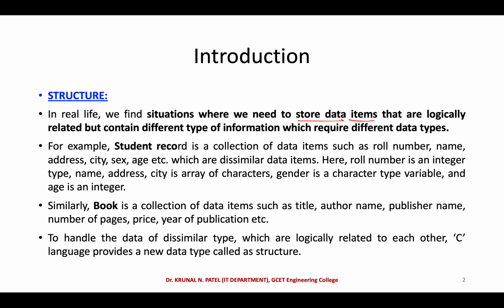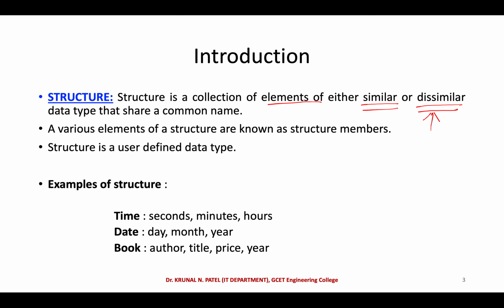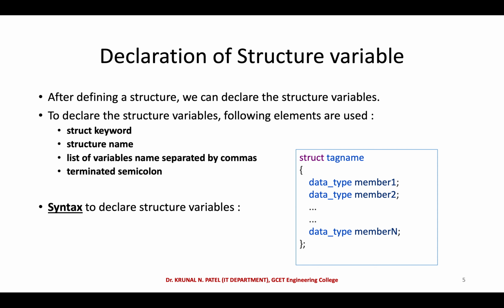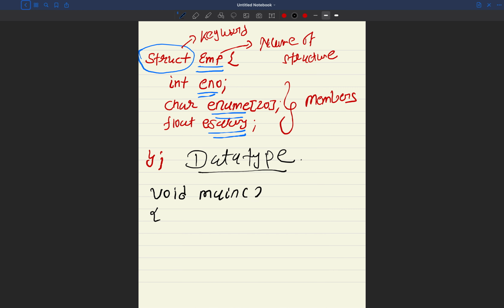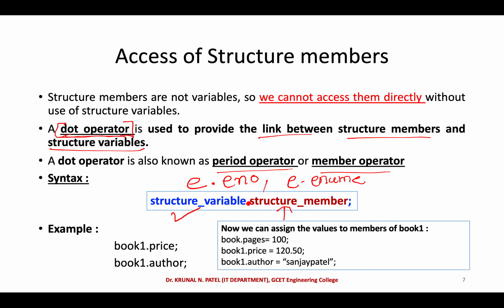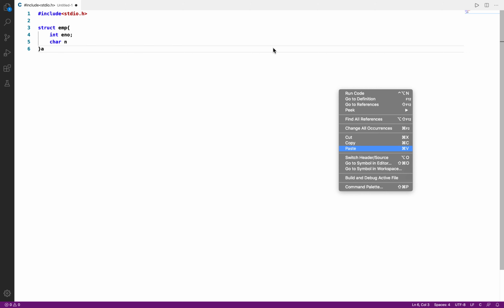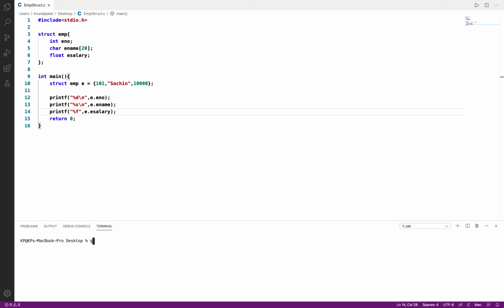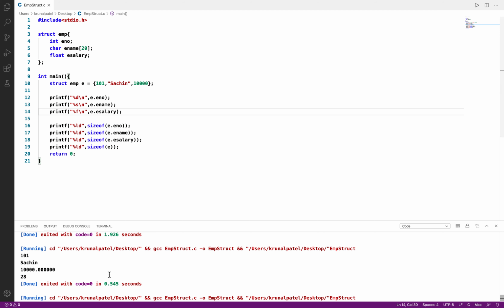Structure in C Programming